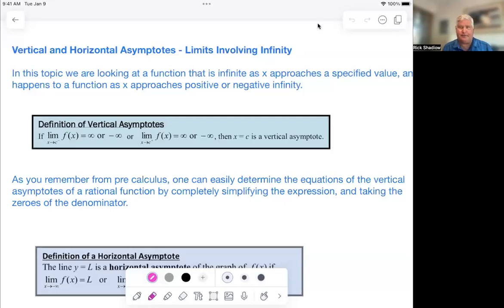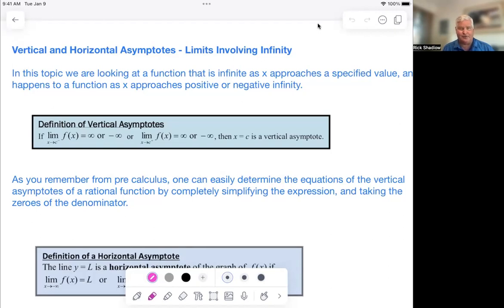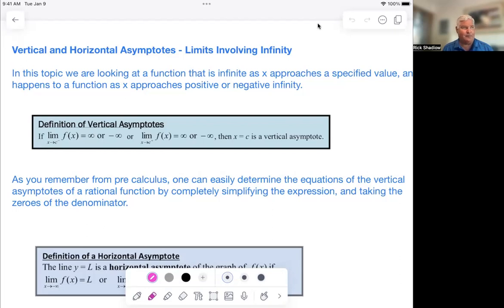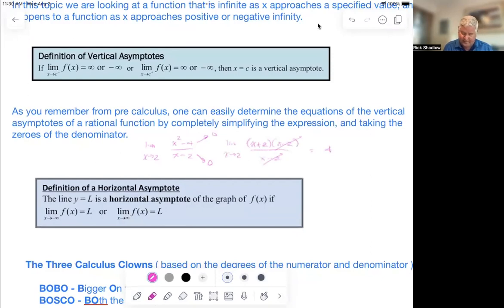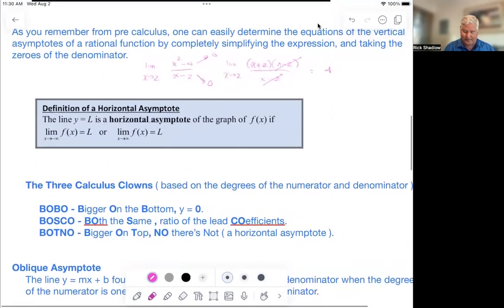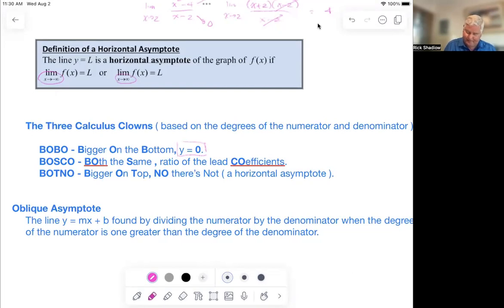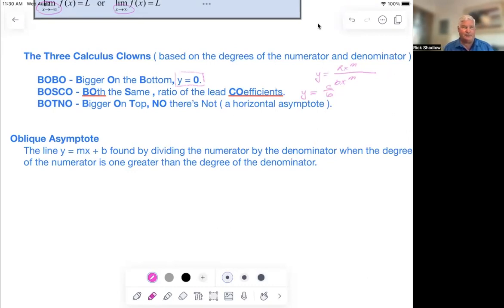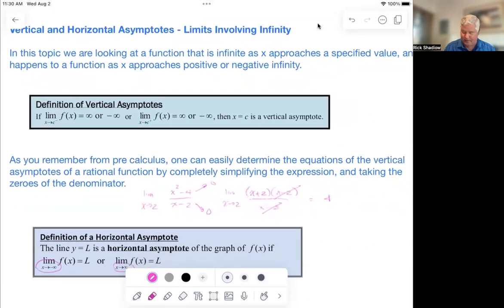Limits Involving Infinity